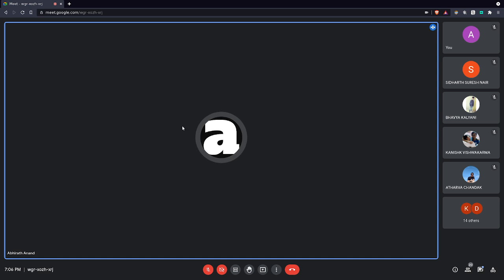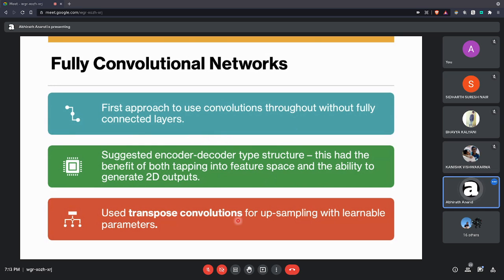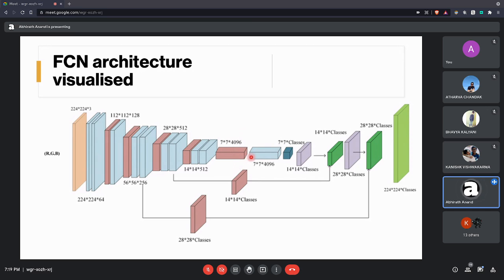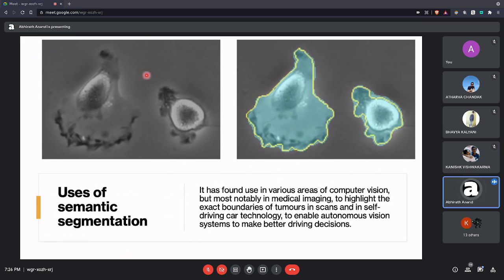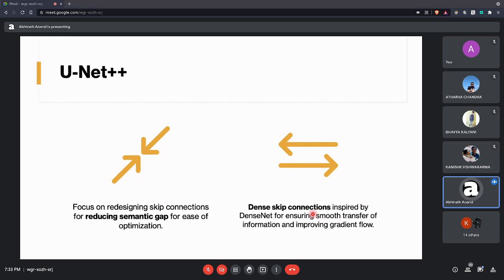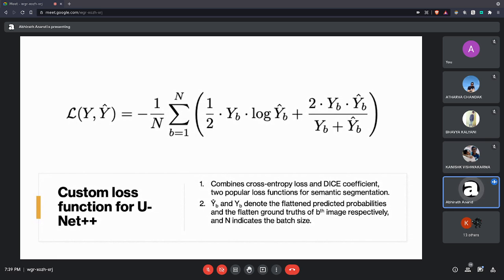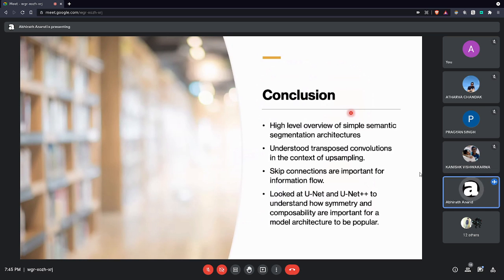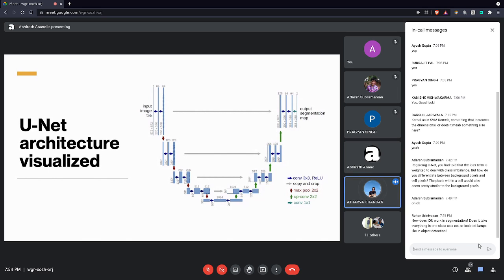3. U-Net and U-Net++ for Medical Image Segmentation - Abhirath Anand